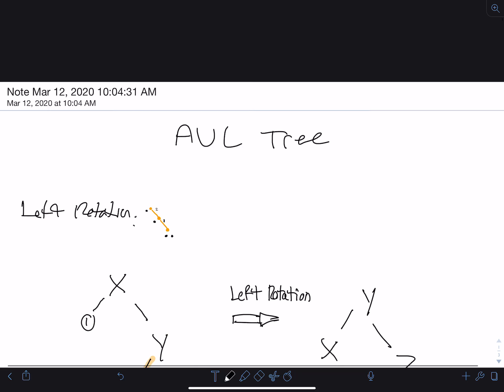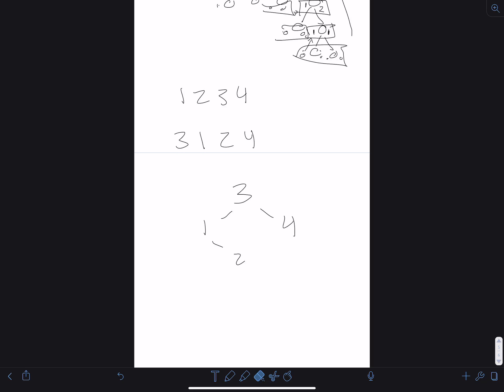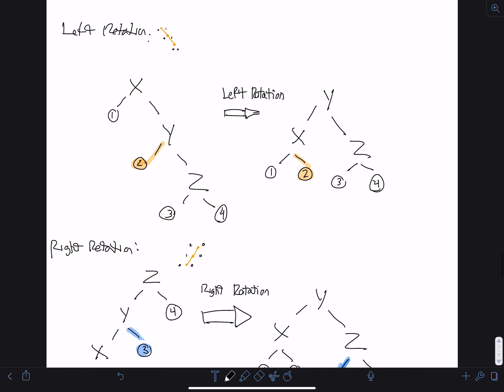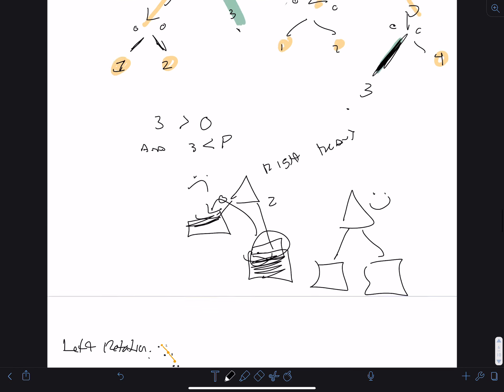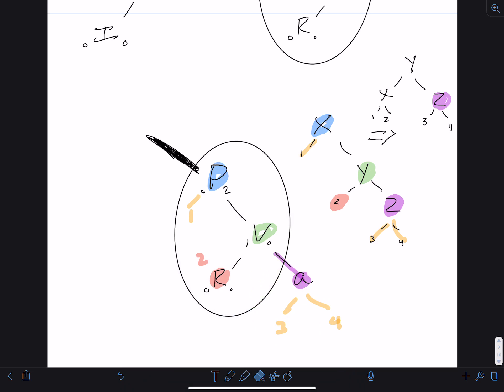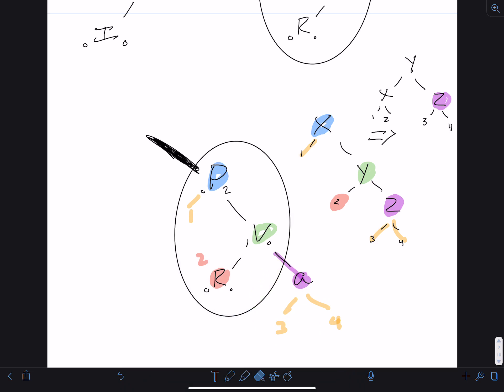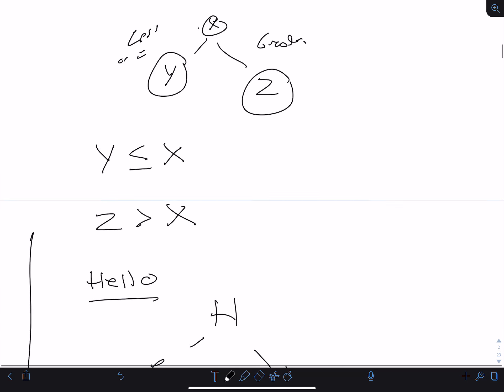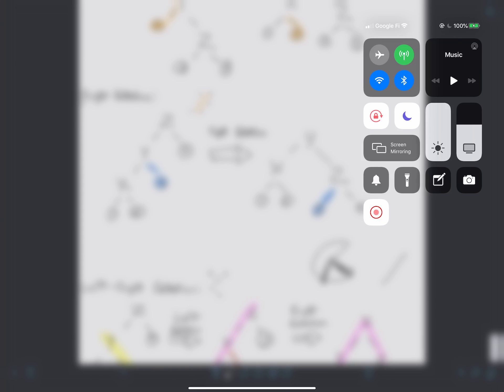CS 302 1001 Data Structures: Spring 2020 Week 8 Day 2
AVL Trees